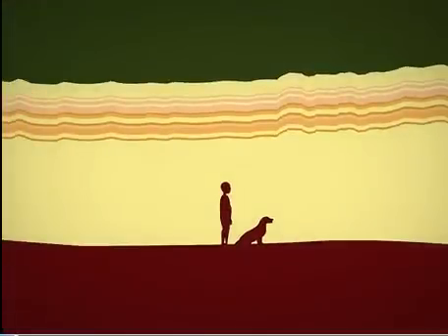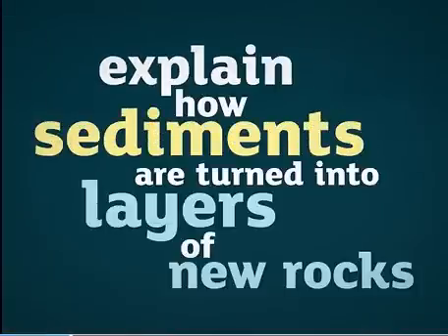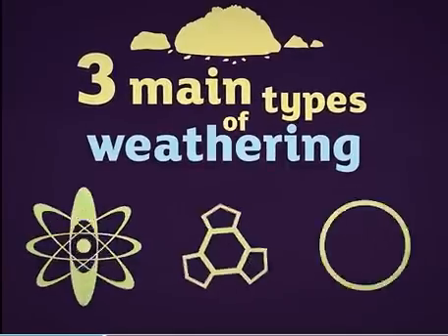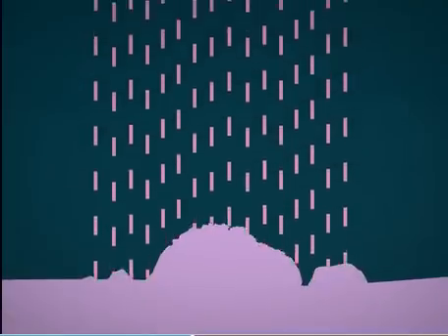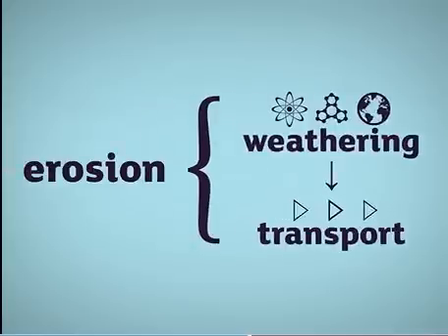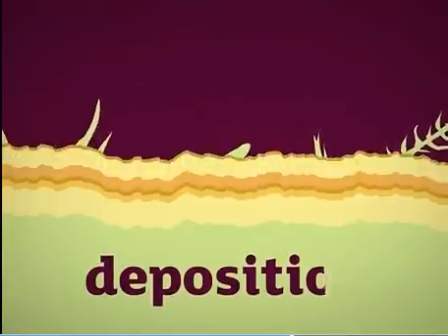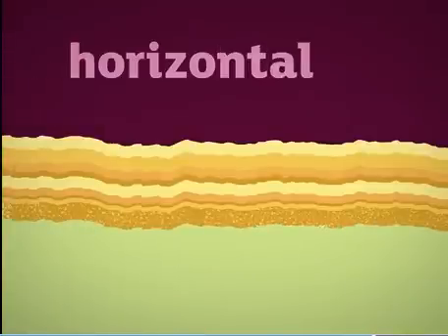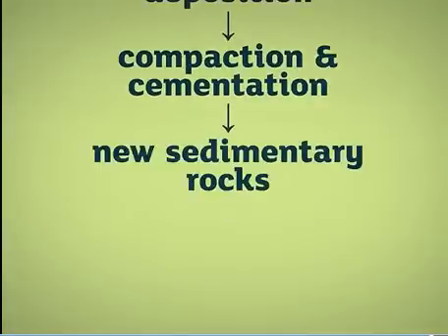Forming Sedimentary Rocks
Year 8 Sedimentary Rocks Video